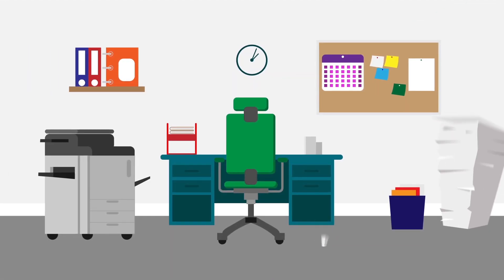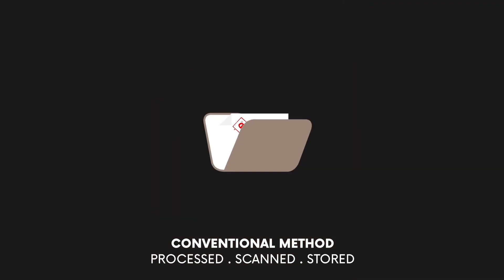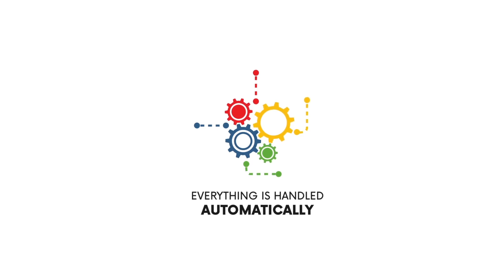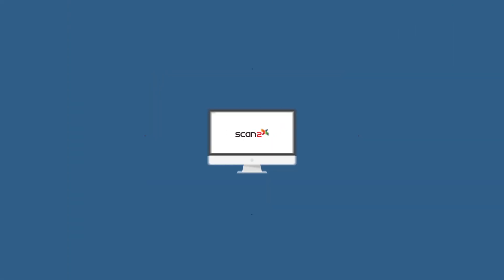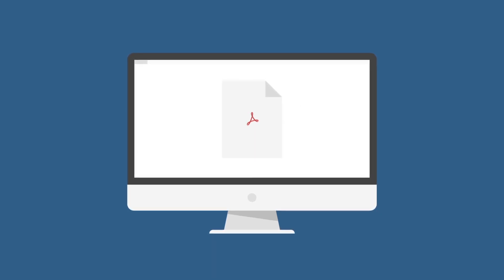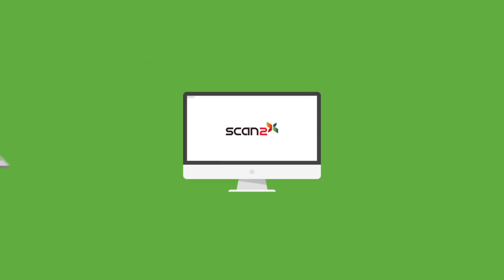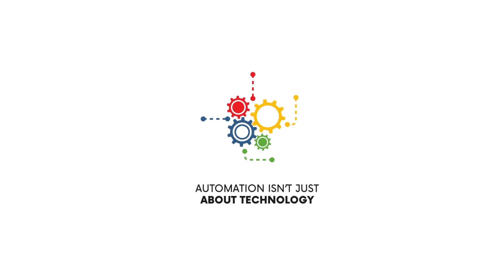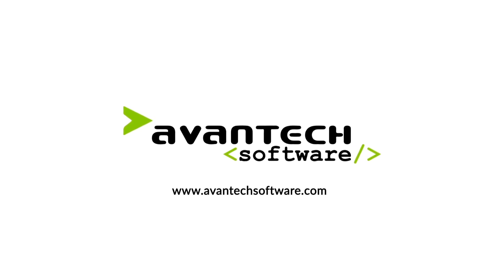The Scan2x Explained | Avantech Software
The Scan2x is an extremely powerful and intelligent scanning solution that adds value by carrying out pre-configured tasks and jobs, transparently to the user. Some of the main features include: Optical Character Recognition & Optical Mark Recognition, Intelligent Character Recognition – handwriting recognition, Automatically populating document metadata using OCR or ICR, Various post processing options including colour drop, Automated file indexing, Multi language capability, Multiple document splitting scenarios
Optional integration with Microsoft Active Directory , 1D and 2D barcode recognition, Remote central management of multiple networked ScanStations , Full business continuity even when network is offline, Validation of users by PIN, proximity card or other methods, Multithreaded operation for optimum performance, Diverse output options for various document workflows, Auto-logout feature.